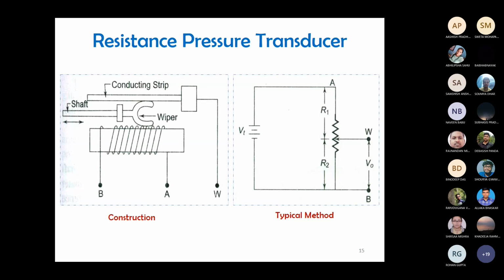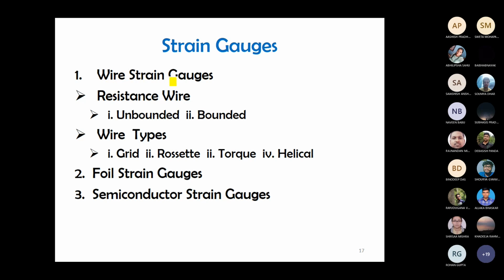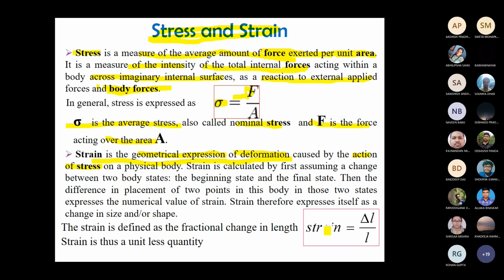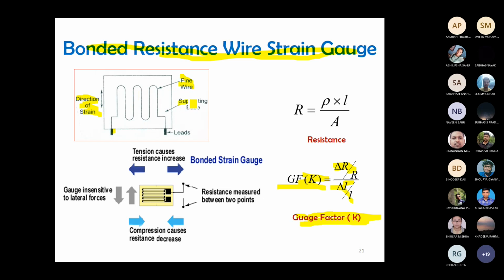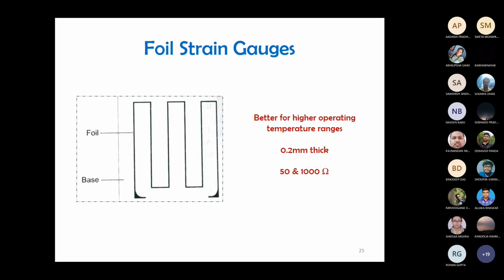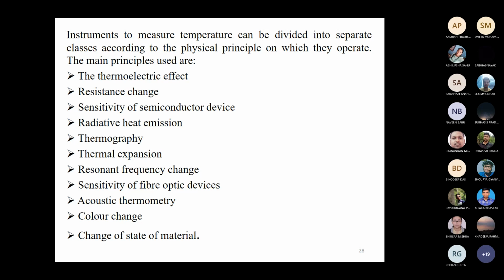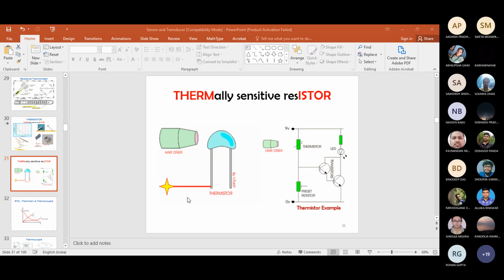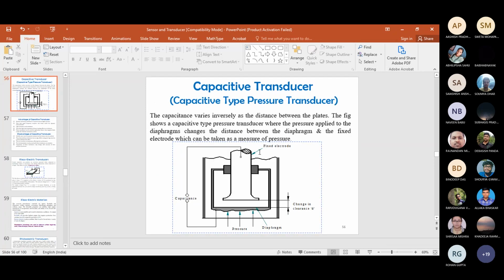Thursday EE2003 20211125 141249 Meeting Recording